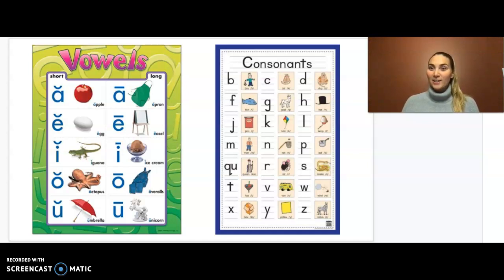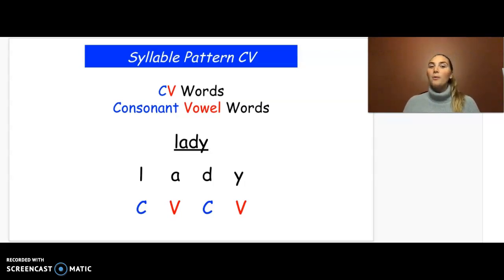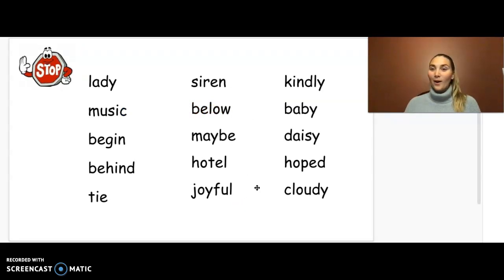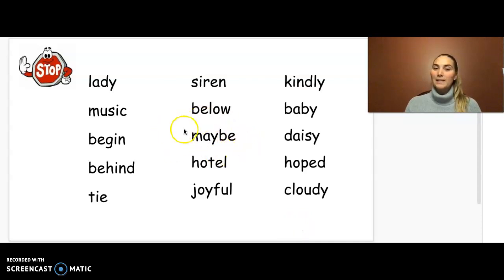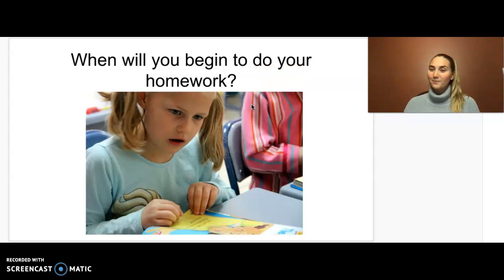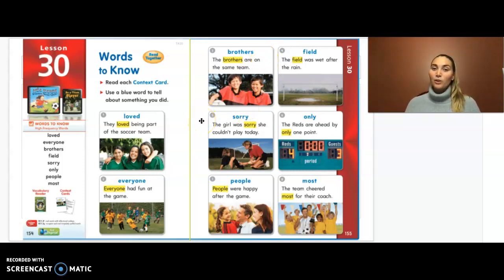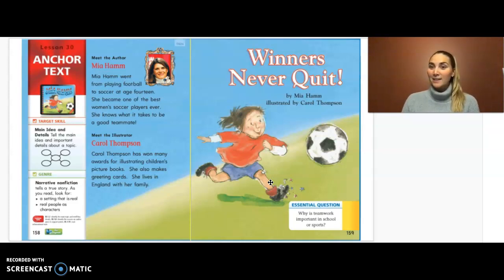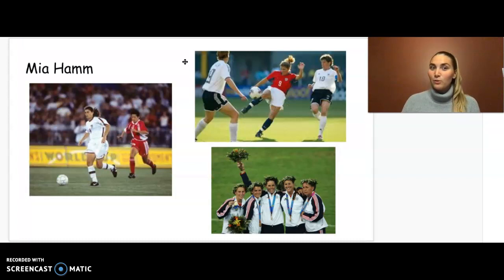Phonics and Reading (Monday, May 11)